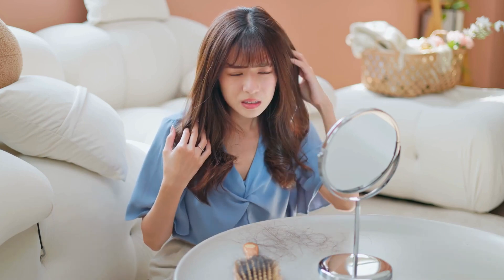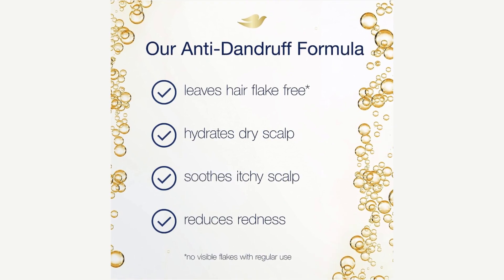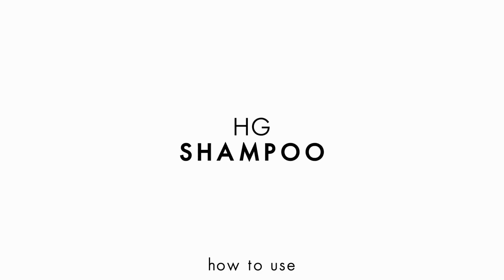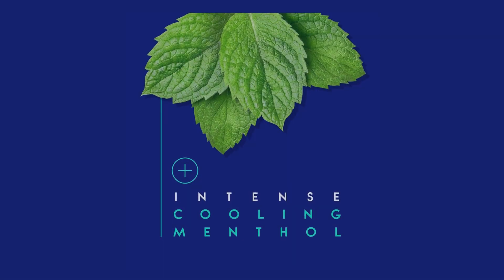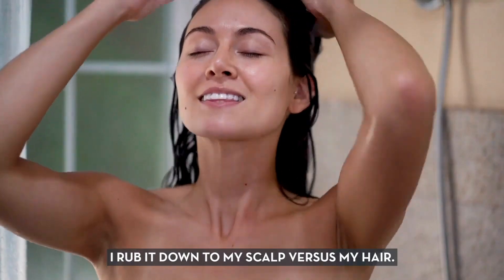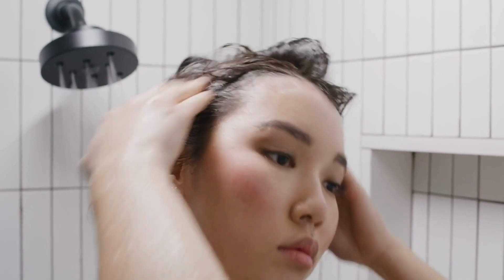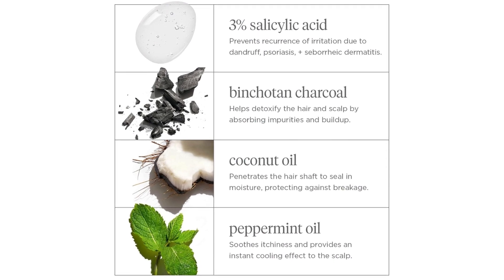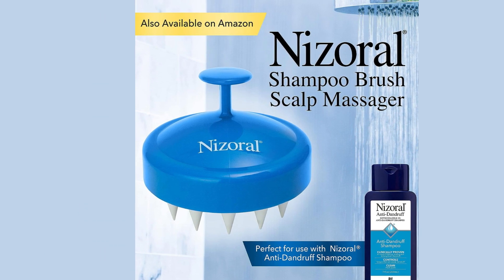Best Dandruff Shampoo of 2023: Nizoral, Briogeo, R+Co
📎Links to the Best Dandruff Shampoos of 2023 are listed below:

👉10. Dove DermaCare Scalp Anti-Dandruff Shampoo
👉9. Melanin Haircare African Black Soap Reviving Shampoo
👉8. Bondi Boost Dandruff Repair Shampoo
👉7. Amika Reset Exfoliating Jelly Scalp Scrub
👉6. Head & Shoulders Clinical Dandruff Defense Intensive
👉5. Olaplex No. 4C Bond Maintenance Clarifying Shampoo
👉4. Jupiter Balancing Dandruff Shampoo
👉3. R+Co Submarine Water-Activated Enzyme Exfoliating Shampoo
👉2. Briogeo Scalp Revival Dandruff Relief Charcoal Shampoo
👉1. Nizoral A-D Anti-Dandruff Shampoo

Hey there, lovely viewers! Welcome back to Top 10 Go Here Channel, your ultimate destination for all things amazing and informative. Today, we're diving headfirst into the world of haircare because we've got a hot topic on our hands – the Top 10 Best Dandruff Shampoos of 2023!

If you're tired of those pesky flakes raining on your parade, we've got your back. Our expert team has scoured the market to bring you the top contenders that'll leave your hair looking fabulous and flake-free.

In this video, we'll be counting down from 10 to 1, giving you the lowdown on each product's standout features, pros, and cons. Whether you're on a budget, have natural hair, prefer natural ingredients, or need a daily solution, we've got something for everyone.

And here's the best part – we've included all the product links in the video description below for your convenience. So, you can easily grab the dandruff shampoo that suits your needs.

0:00 Intro
0:30 Dove DermaCare Scalp Anti-Dandruff Shampoo
1:10 Melanin Haircare African Black Soap Reviving Shampoo
1:41 Bondi Boost Dandruff Repair Shampoo
2:05 Amika Reset Exfoliating Jelly Scalp Scrub
2:31 Head & Shoulders Clinical Dandruff Defense Intensive
2:54 Olaplex No. 4C Bond Maintenance Clarifying Shampoo
3:29 Jupiter Balancing Dandruff Shampoo
4:14 R+Co Submarine Water-Activated Enzyme Exfoliating Shampoo
4:58 Briogeo Scalp Revival Dandruff Relief Charcoal Shampoo
5:39 Nizoral A-D Anti-Dandruff Shampoo